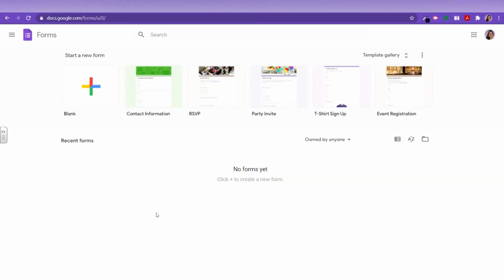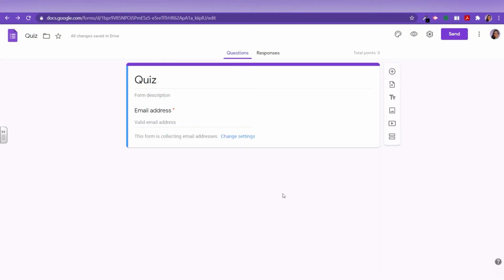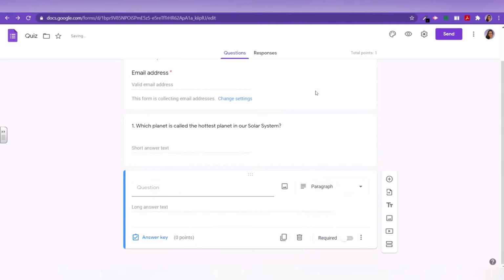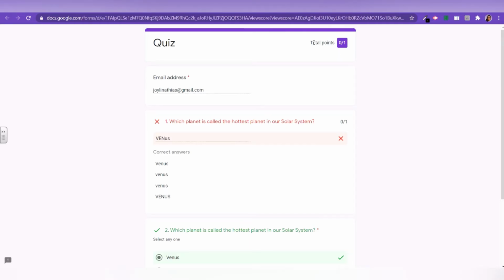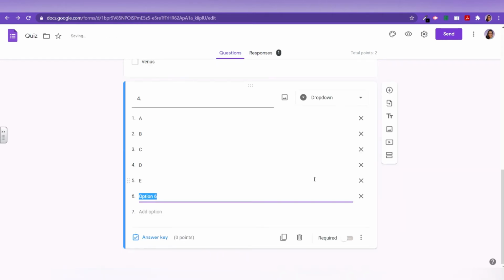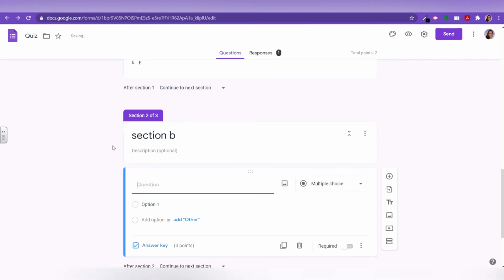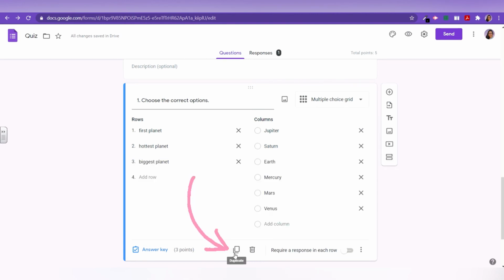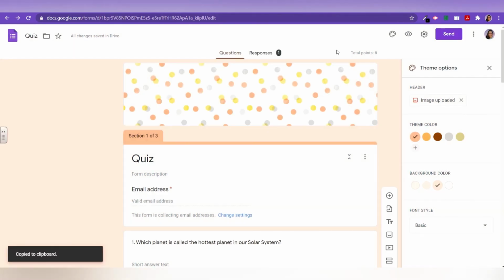Self-Grading Quiz in Google Forms | New Google Forms Tutorial | How to use Google Forms for Teachers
In this video, You will be learning How to use Google forms, all things about the new Google Forms, and also How to create a self-grading Quiz in Google Forms.

This Google Forms tutorial is for teachers looking to learn the use of Google forms and who want to create engaging quizzes which are graded automatically by the Google Form itself.

You can learn the types of questions you can have in a Google Form and also create sections for each subject in a single form for every student.

At the end of this video, You will learn how to share it with your students using Google Classroom.

I hope this Google forms tutorial video will help you in creating well-structured self-grading quizzes and assessments and helps you to share them with your students in Google Classroom.

Hi! I am Joylin Mathias, IT teacher for grade 5. I teach innovative, interactive, and fun ways of teaching using TECH.